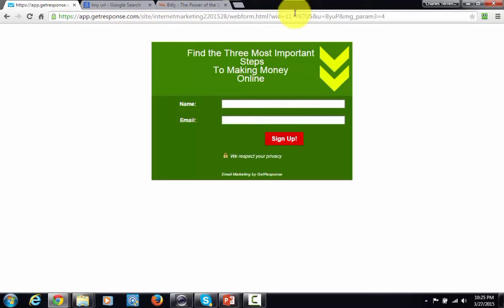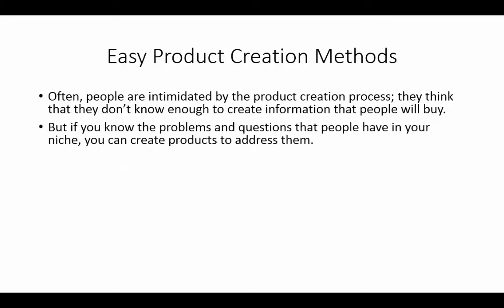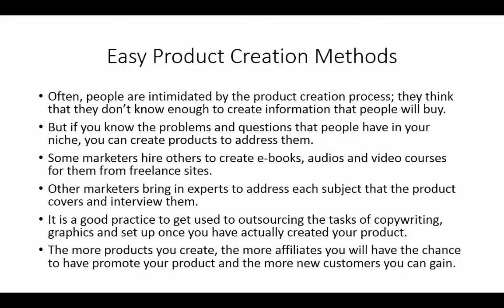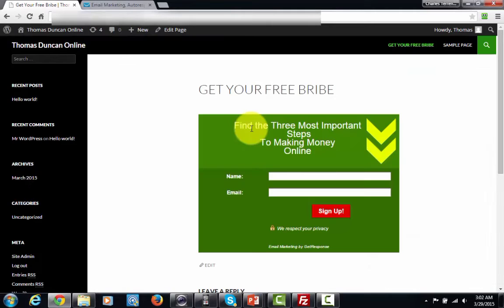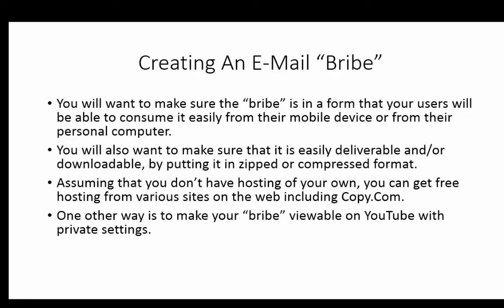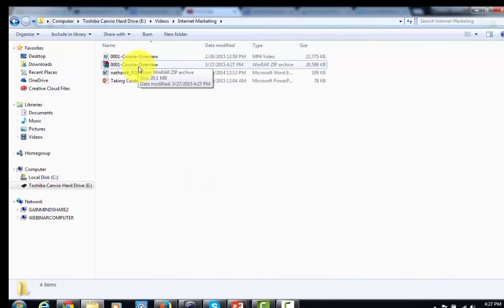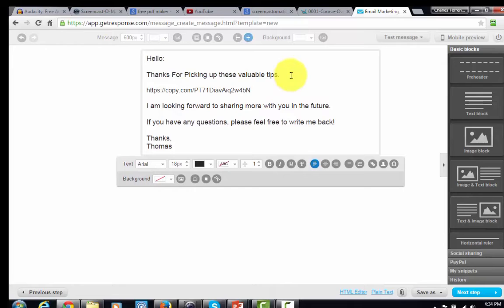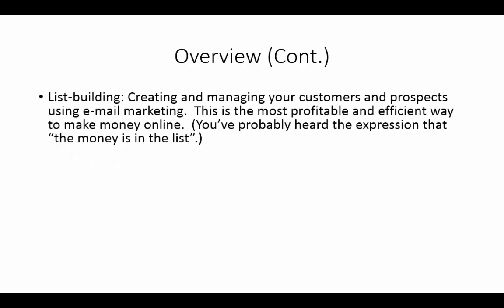How to make money online business ideas 2022//how to make money online 2022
How to make money online business ideas 2022